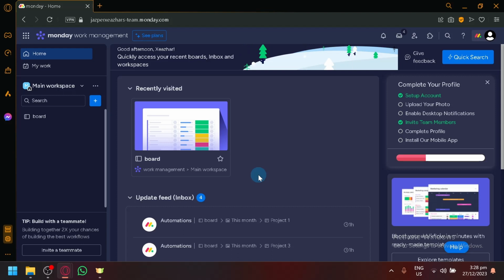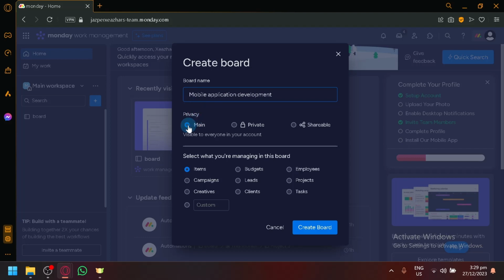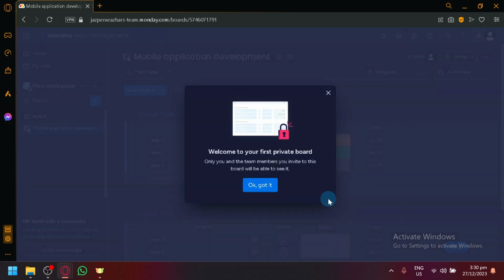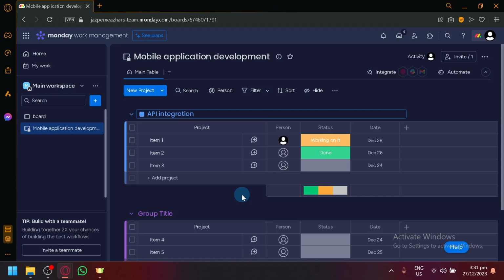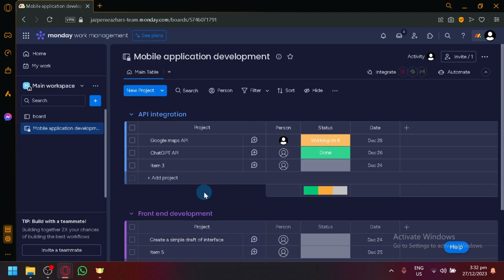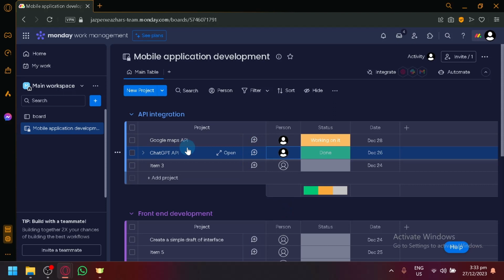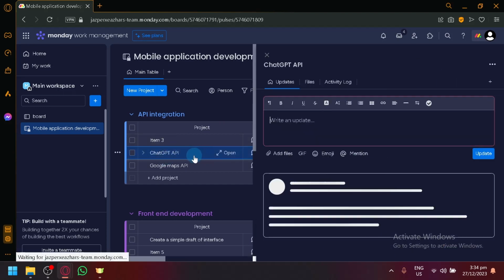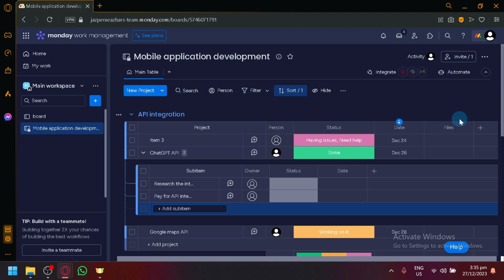How to Set up Monday.com For Project Management (Monday Project Management Tutorial)